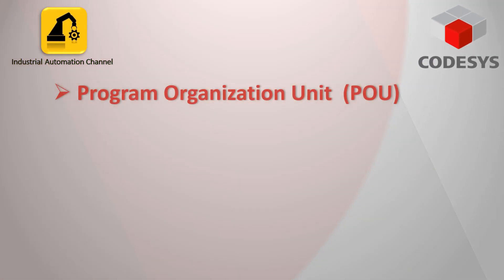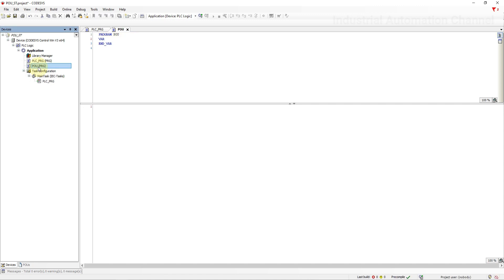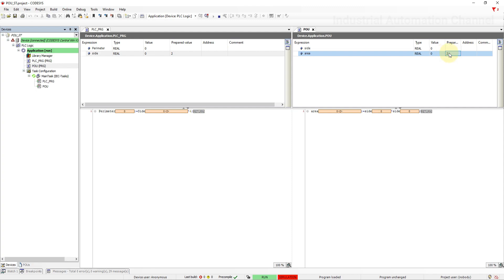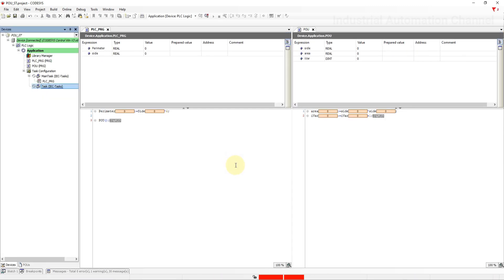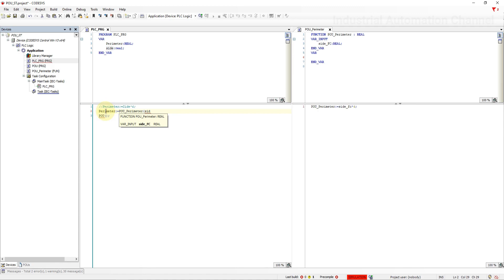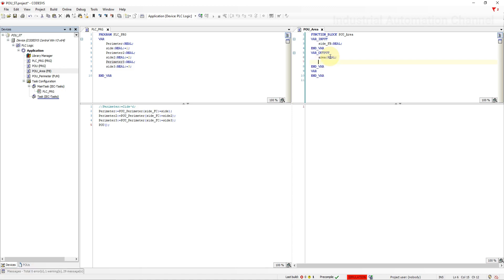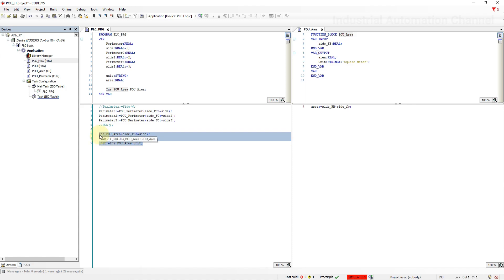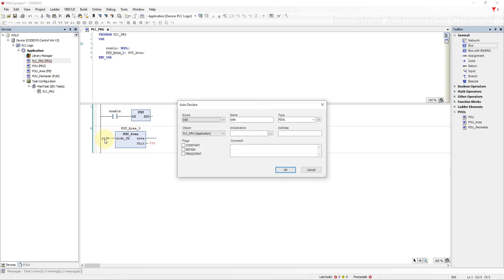How to Use Program Organization Units (POU) in Codesys | Tutorial #22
In this beginner-friendly Codesys tutorial, you’ll learn the basics of Program Organization Units (POU) in Codesys, including Program, Function, and Function Block. You will learn how to create and use these types of POUs in your Codesys programs.

📘 What you’ll learn:
• What is a Function Block
• How to create and use POUs in a project

⌚Timestamps:
00:00 - Intro
00:44 - Program
04:42 - Task Configuration
08:26 - Function
12:30 - Function block